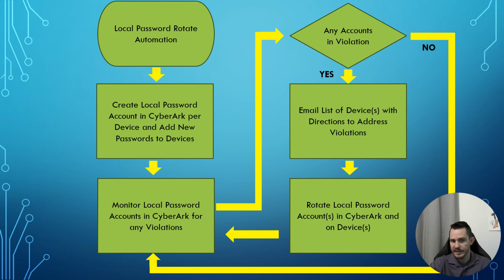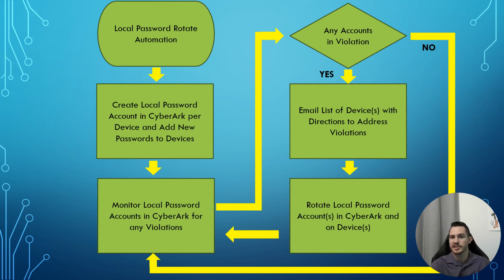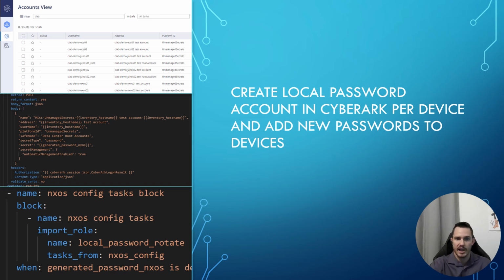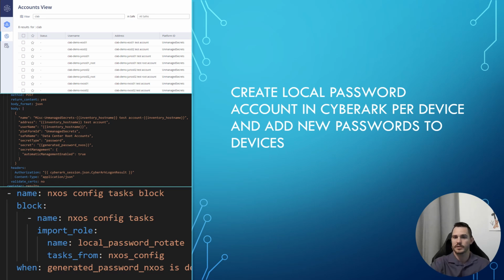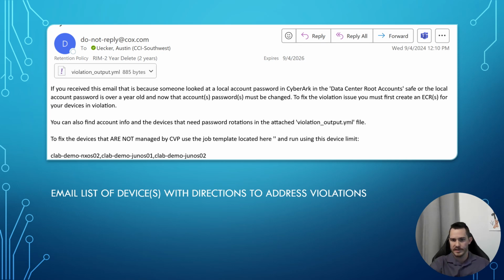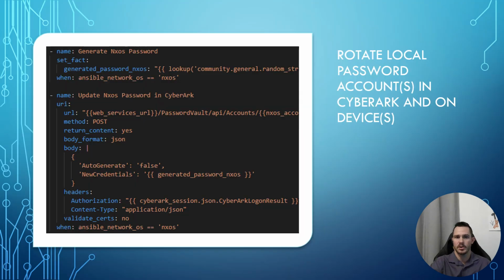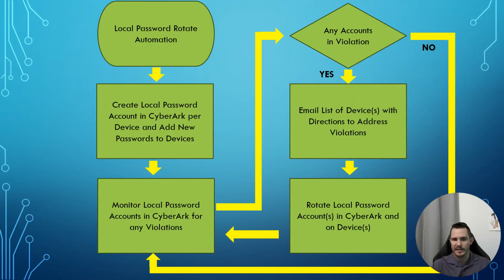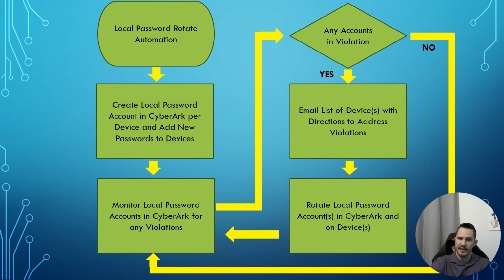Automate, Monitor, Secure: Achieving Closed-Loop Network Device Security Compliance With Ansible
AnsibleFest Proposal:

This session is tailored for network automation engineers responsible for securing and managing network devices. We will explore solutions and technologies such as CyberArk’s Privileged Access Management (PAM) system and Ansible automation, with a focus on platforms like Juniper, NXOS, and Arista.
The session will cover tasks including the automated building, storing, and deployment of passwords, monitoring password usage, and ensuring compliance with security policies. We will demonstrate these processes and provide opportunities for questions.
A key goal of the solution is to achieve closed-loop automation, where the system continuously monitors and adjusts itself to maintain security compliance without manual intervention. This approach ensures that any deviations are promptly corrected, enhancing the overall security posture.
Attendees will learn how to enhance their organization’s security by minimizing risks associated with password breaches and automating compliance tasks. They will also see a real-world example of a closed-loop automation solution in action, demonstrating its practical application and impact on network security management.